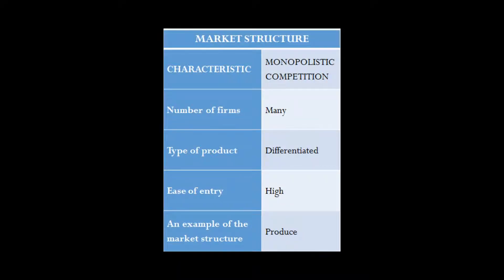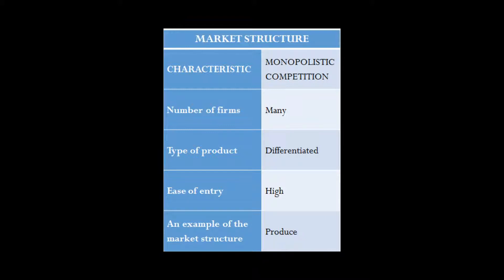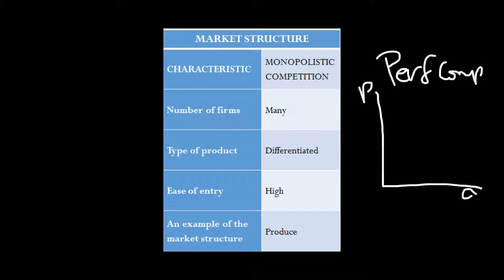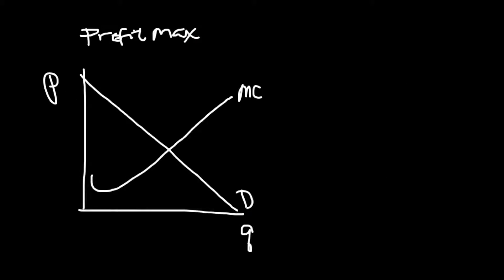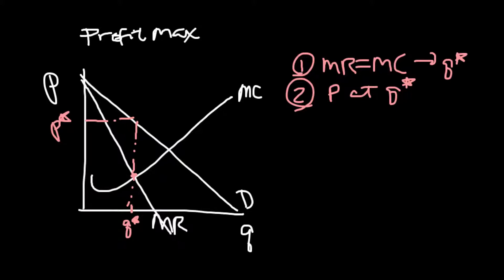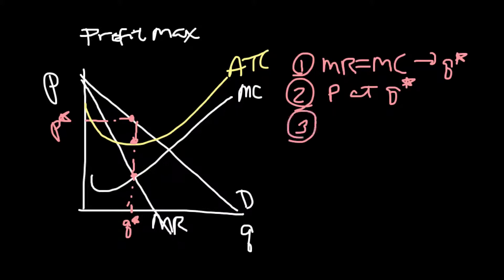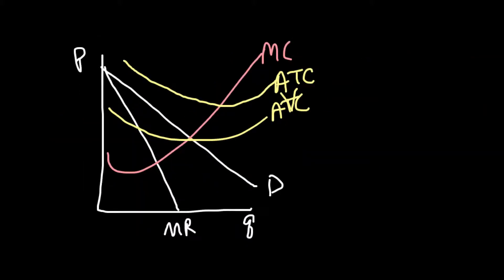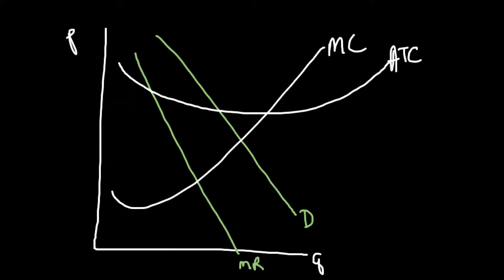Monopolistic Competition and Profit Maximization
Defines Monopolistic Competition and how firms profit maximize in the short and long run